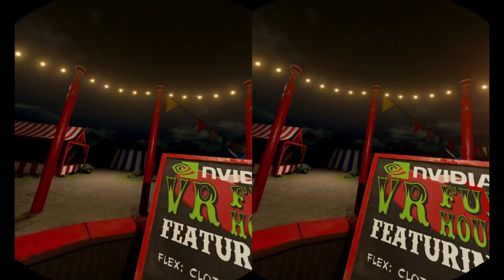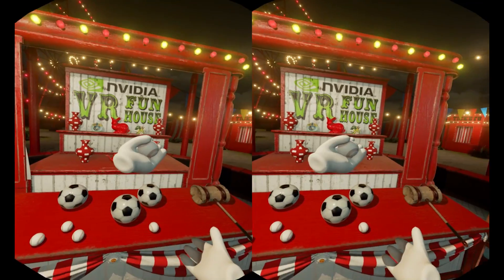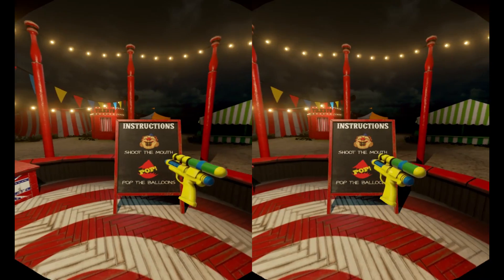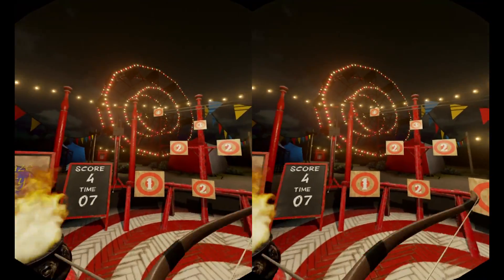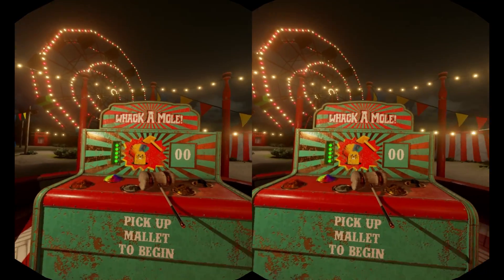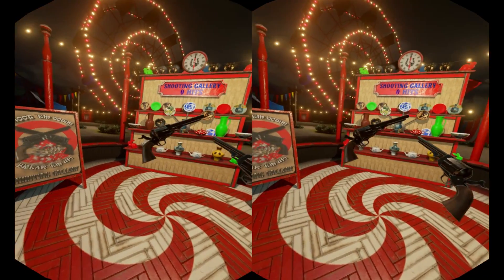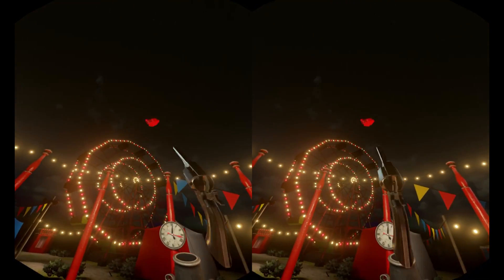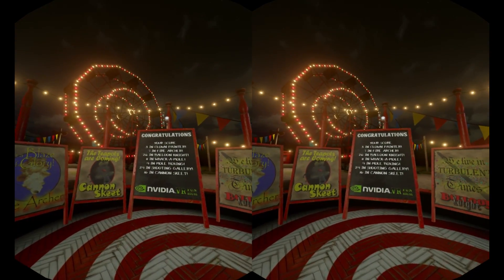NVIDIA VR Funhouse Experience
HardOCP gives you a quick walkthrough of NVIDIA newest tech demo, the NVIDIA VR Fun House